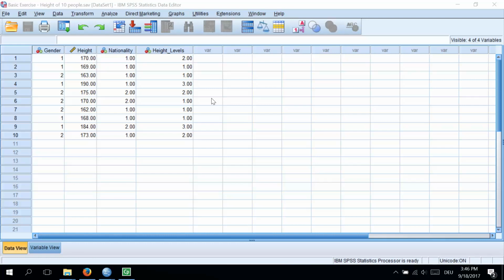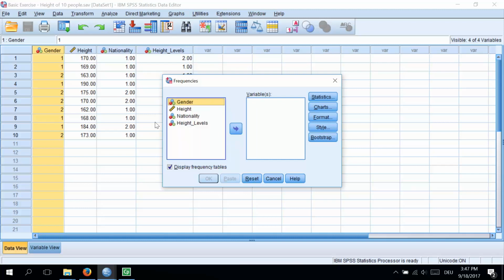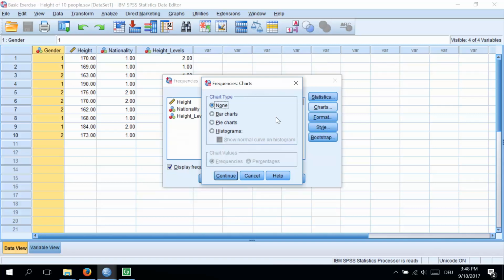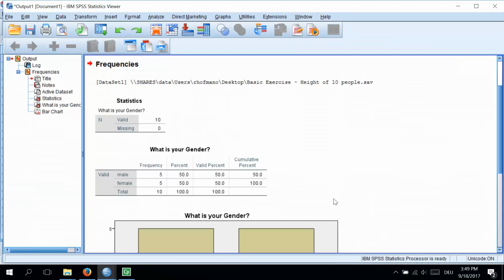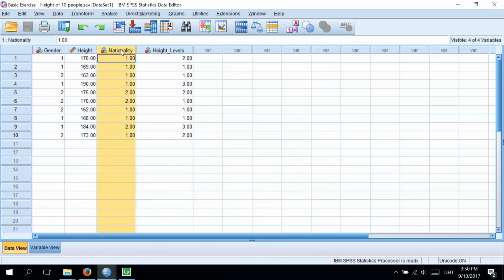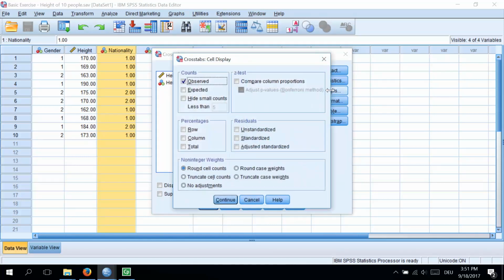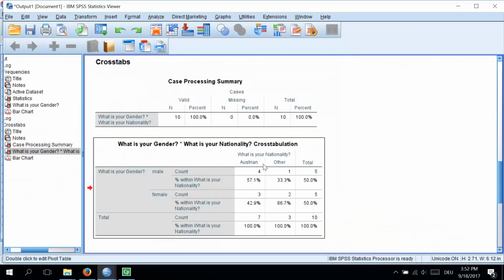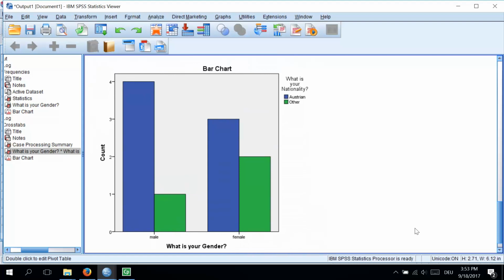Frequencies & crosstabs in SPSS